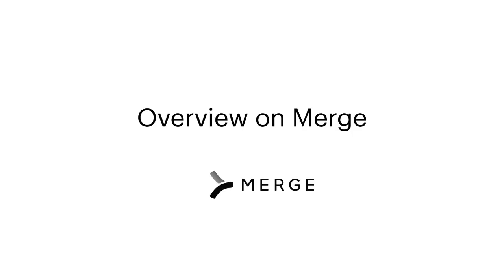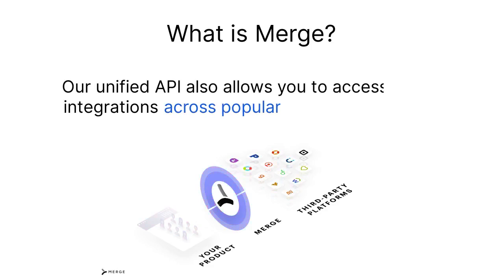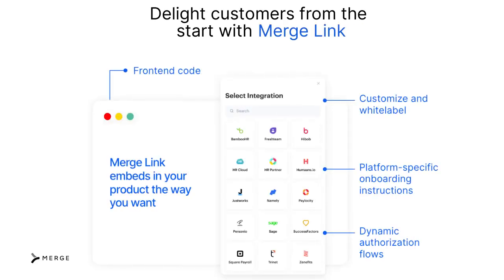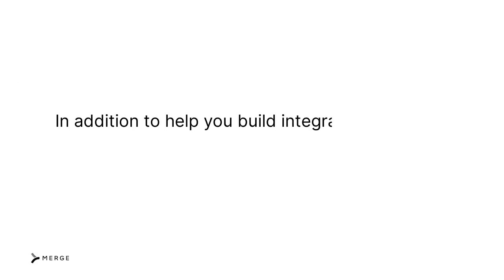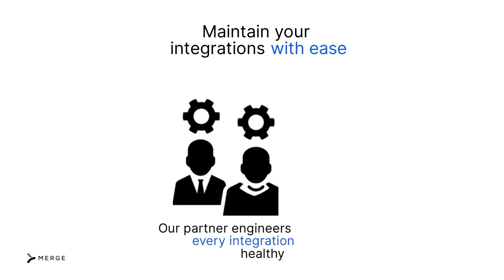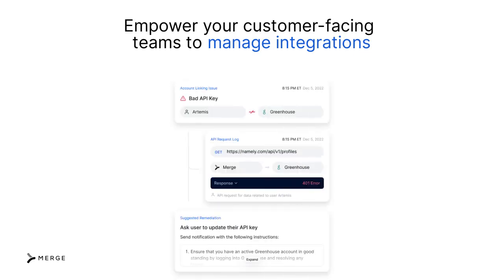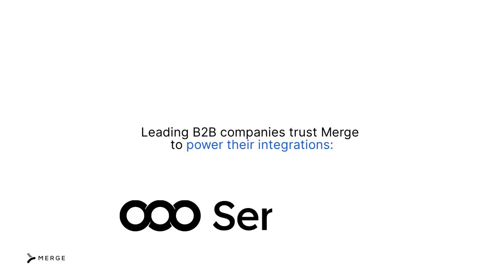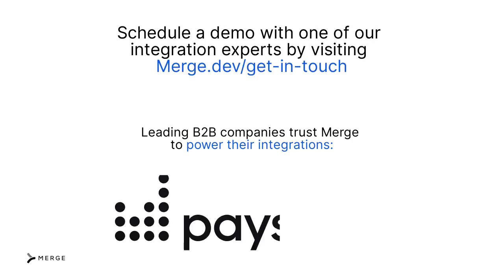A brief introduction to Merge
We'll cover the basics of our platform, from how your customers can set up their integrations via Merge Link to how your customer-facing team can diagnose, troubleshoot, and resolve integration issues with our integration management features.